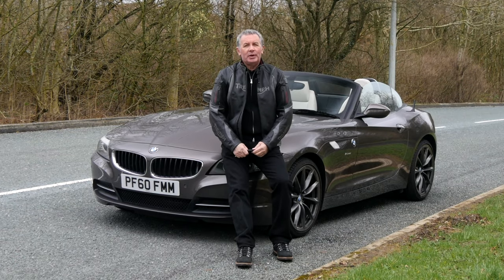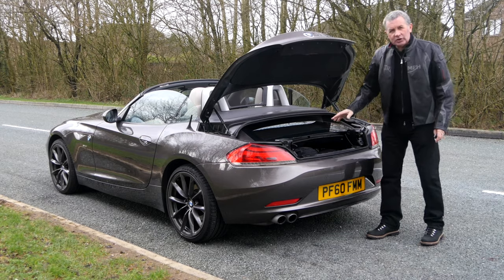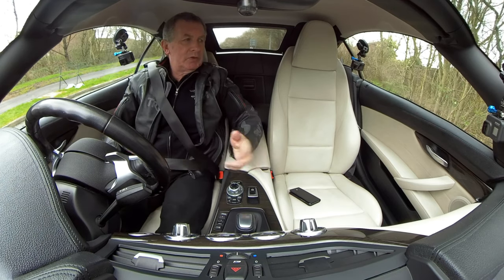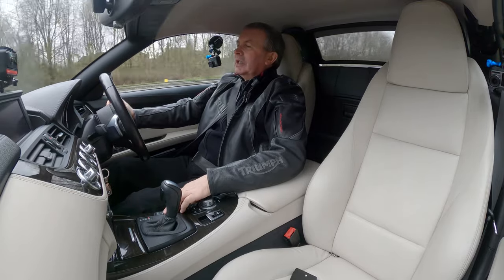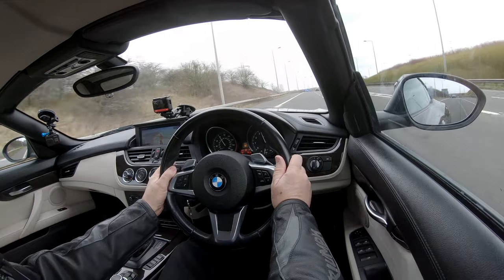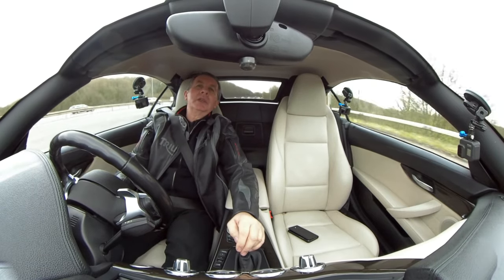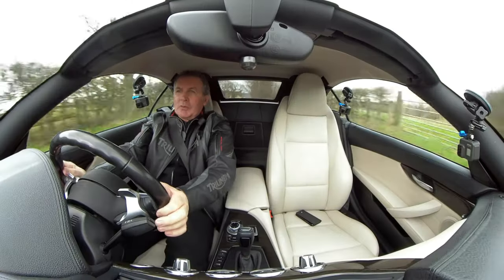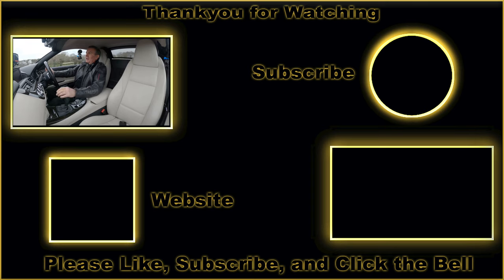2011 BMW Z4 2 5 23i sDrive 2dr | Review And Virtual Video Test Drive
2011 BMW Z4 2 5 23i sDrive 2dr | Review And Virtual Video Test Drive

where we have everything you need to Buy a Car, Sell a Car, Insure a Car, Service a Car, Repair a Car, Find Parts, Gadgets, and we have some Money Saving Discount Vouchers too, Have a look round !

The original owner of this 2011 BMW Z4 2 5 23i sDrive 2dr should be congratulated for choosing the specification and colour of this car, it's finished in the beautiful rich colour of Havana Brown which is only available as a BMW Individual Extra Cost Option, and matched to the Ivory leather upholstery it just could not look any better with the Anthracite multi-spoke alloy wheels and the dark wood trim adding the finishing touches to a perfect car.
Inside there is a height and reach adjustable multifunction steering wheel, Auto-Air Con, Heated Seats, power-folding door mirrors, Professional Split Screen,Sat Nav, Bluetooth Handsfree, and Audio Streaming, and an Electric FoldingHard Top to keep the elements out during the Winter and let the Sunshine In during Summer.
Other great features are the Xenon Headlamps with High-Pressure Wash and Front and Rear Parking Sensors with Audible Warning And Visual Display.
The 204 BHP, 6 Cylinder 24 Valve Engine catapults you to 60 Mph in7.3 seconds, but married to the superb paddle shift and switchable Automatic Gearbox and under ideal conditions it will return up to 46.3 Mpg, and the road tax is only £300 Per Annum

06/12/2012 @ 12309 Miles Batemans BMW Cumbria
 11/12/2014   @ 21652 Miles Batemans BMW Cumbria
21/10/2016  @ 45714 Miles Ryebrook BMW Shrewsbury
25/06/2019 @ 58712 Miles Arnold Clark Motherwell   (including new battery)
27/06/2019 @ 58750 Miles Aidrie Motorist Centre  (Rear brake discs and pads)

Overview

Price £9,995
Year 2011 (60)
First Registered 3rd January, 2011
Mileage 59,880 miles
Transmission Automatic

MOT Expires 5th January, 2021
Tax Band J
Doors 2
Seats 2
Interior Pure White Exclusive Design Pack

Performance
Top Speed 151 mph
0-62 mph 6.6 secs
Cylinders 6
Valves 24

You will be able to get a valuation on your car, get competitive quotes for Car Finance, Warranties, Breakdown Cover, Home, Van, Car, and Travel Insurance, Check out a car's history, browse our shop where there are affiliate links action, 360° and VR Cameras, Drones, Tyres, Car Parts, Car Batteries, Car Audio Equipment, Car Accessories, Car Related Gifts, Classic Car Parts, Car Workshop Manuals, Clothing, Men's and Women's Fashion and a whole host of other things.

please note that if you do buy anything from the above links we will be paid a small commission, this helps with the funding of our videos so thank you in advance